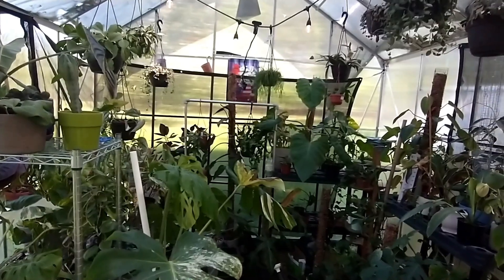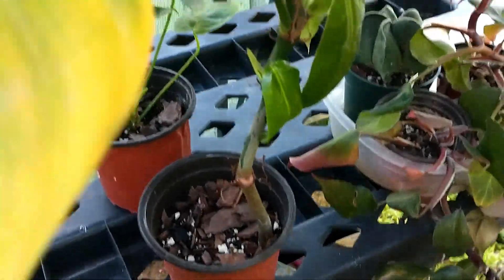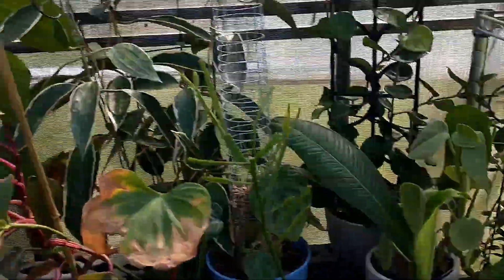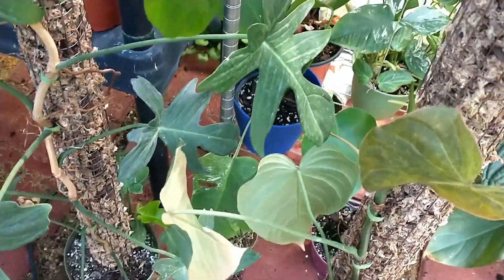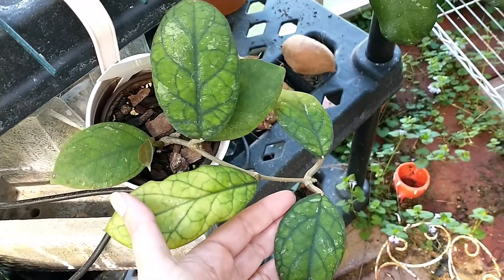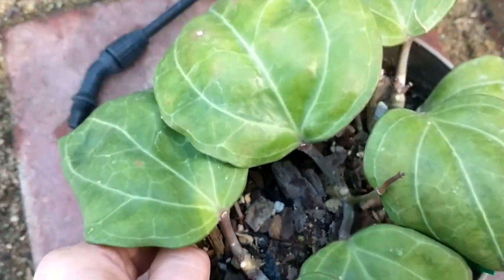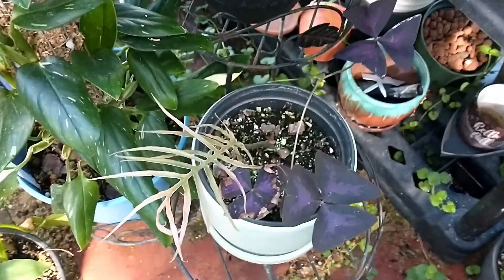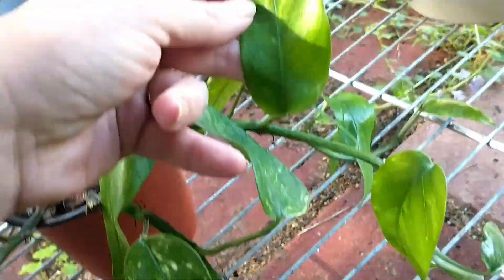Greenhouse Updates | How the Houseplants in the Greenhouse are Doing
Checking on the greenhouse to see how the plants have handled the transition from inside to outside.